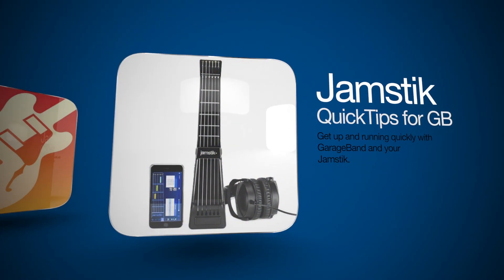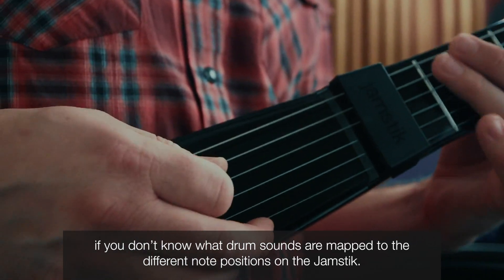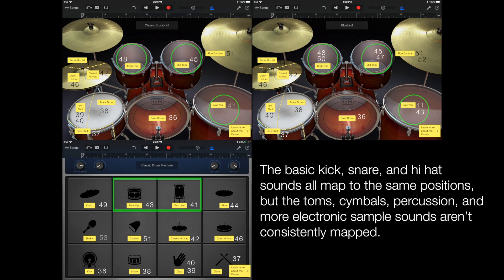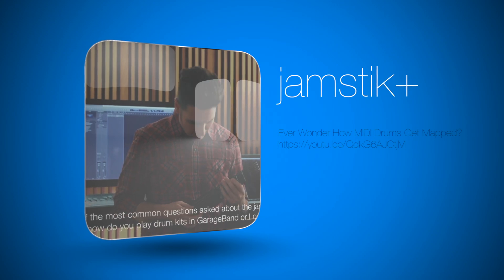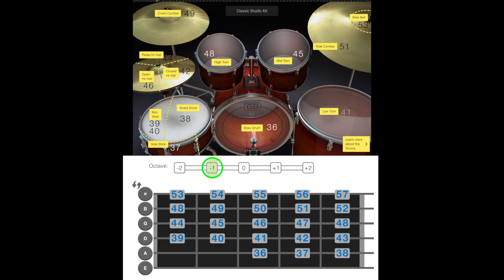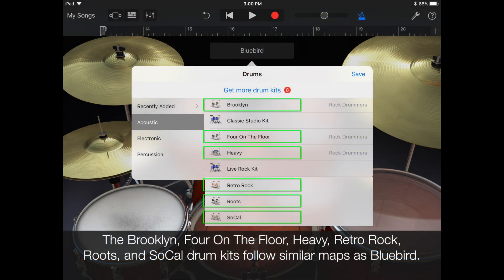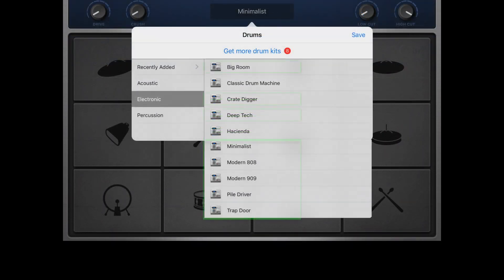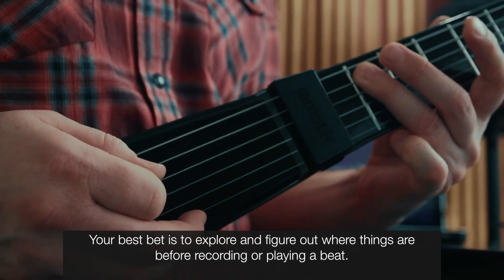Jamstik Quick Tips for GarageBand - How to Use the Jamstik to Make Beats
The Jamstik can do more than just play guitar sounds, but you'll want to know what notes on the fretboard are connected to GarageBand sounds! Connect your Jamstik to GarageBand for iOS via Bluetooth so you can make music, write songs, produce, and have fun.

The Jamstik is a portable guitar MIDI controller that works wirelessly (also via USB if you want to be caveman ;) ) so you can control all of the instruments in GarageBand from a guitar interface instead of poking the screen or working from a keyboard!